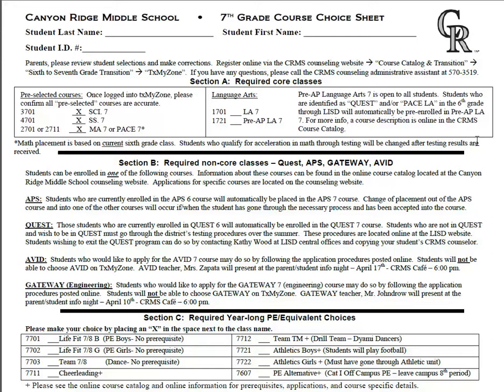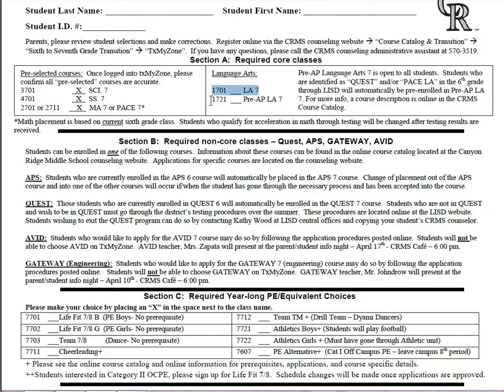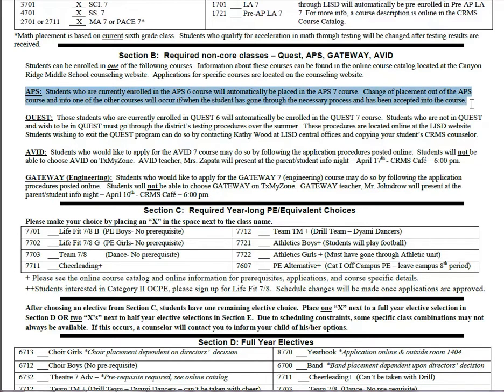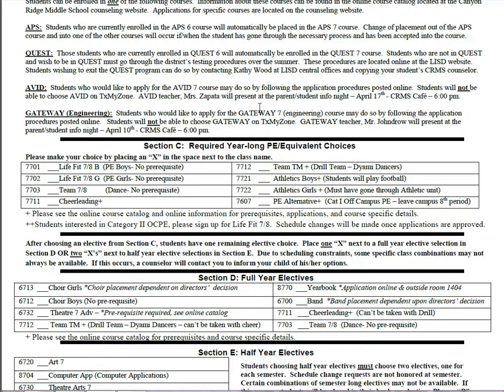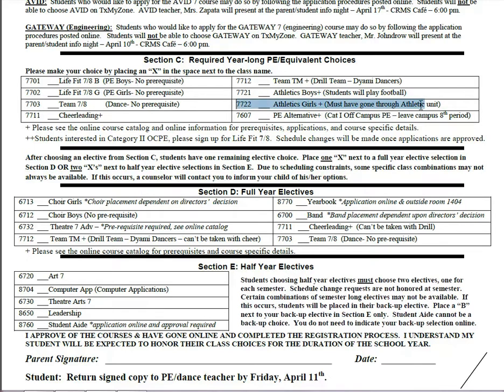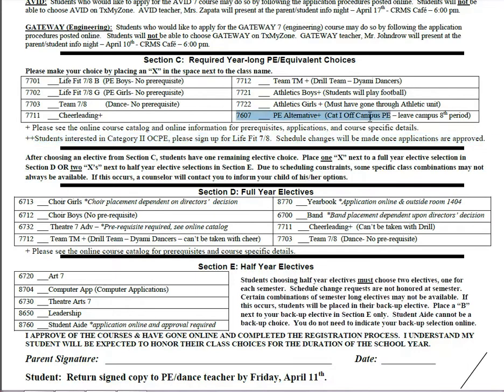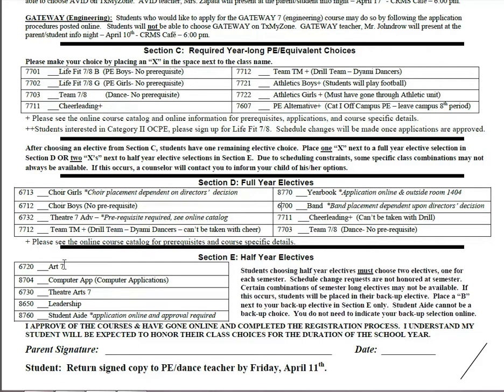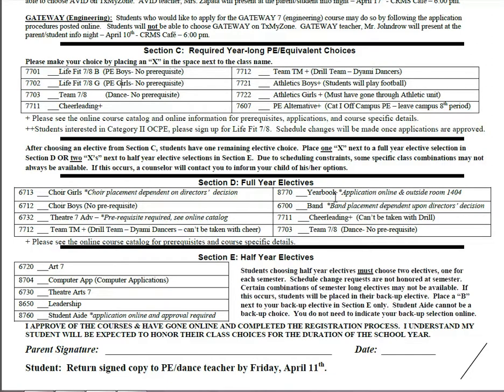2014_7th_Transition